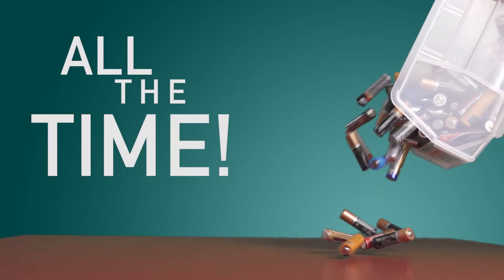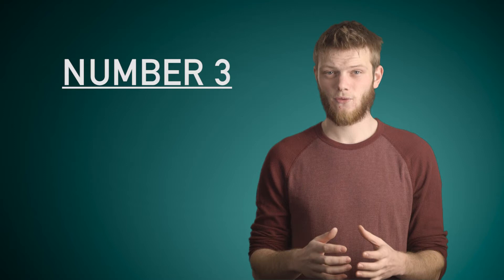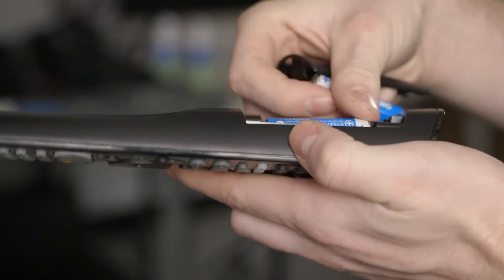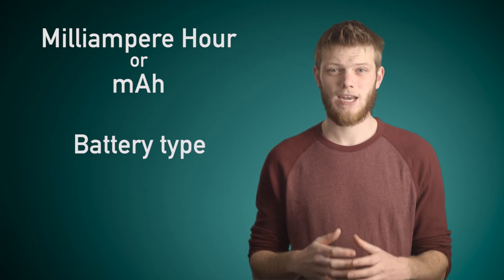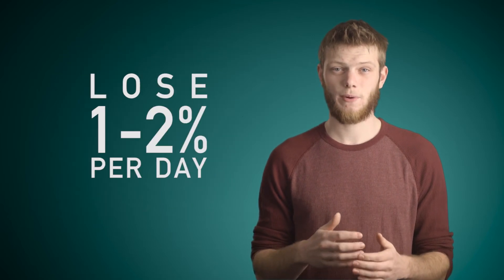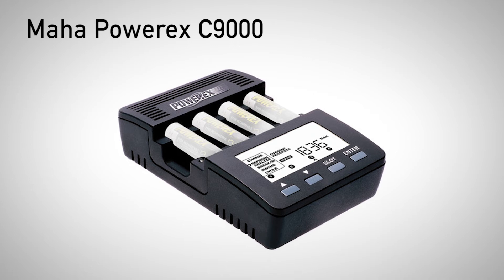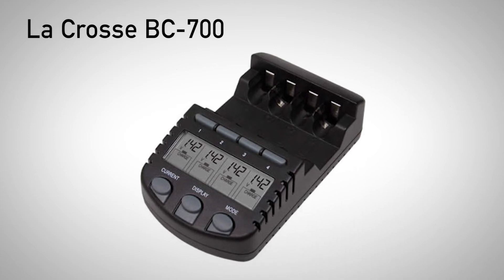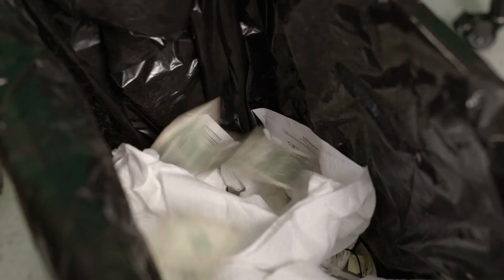Alkalines vs. NiMH - Why rechargeables win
If you're still using regular alkaline AA batteries (disposable), you're nuts! Stop throwing money away and get a set of Nickel metal hydride batteries. will cover the ins and outs of getting the right batteries and charger.